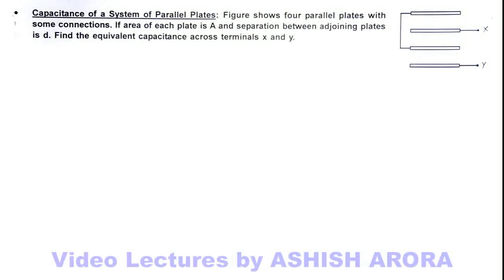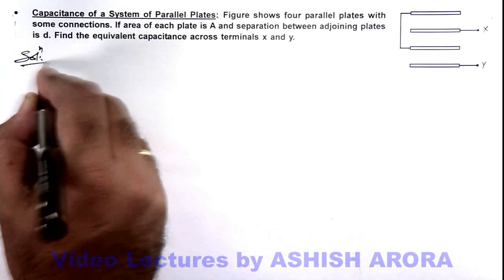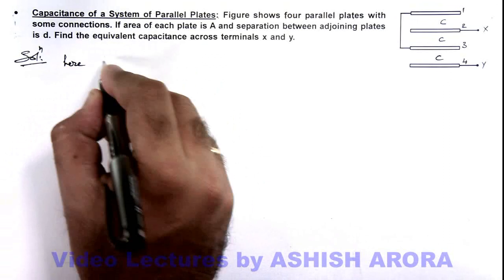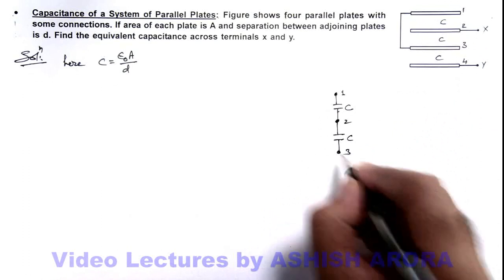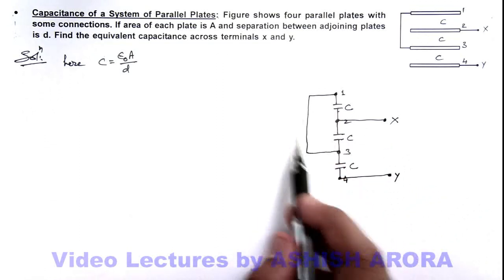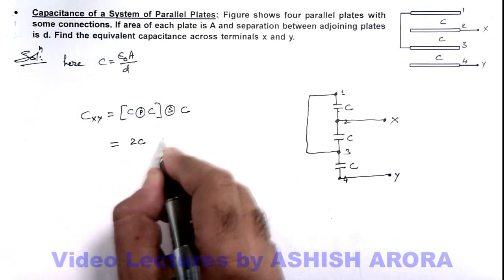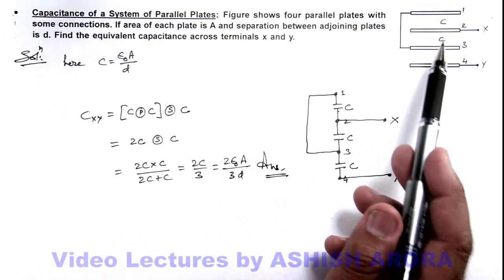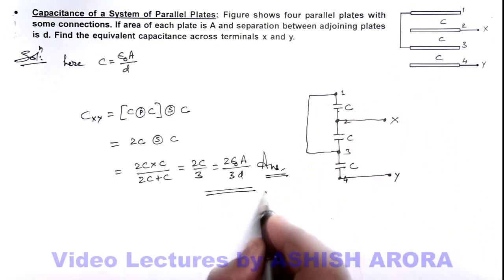4. Advance Illustration | Capacitance | Capacitance of a System of Parallel Plates | by Ashish Arora